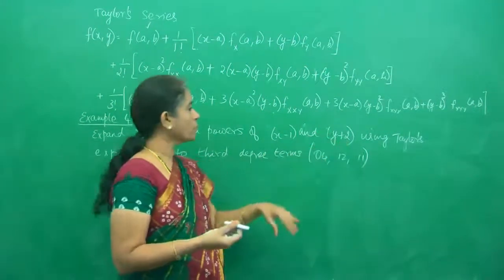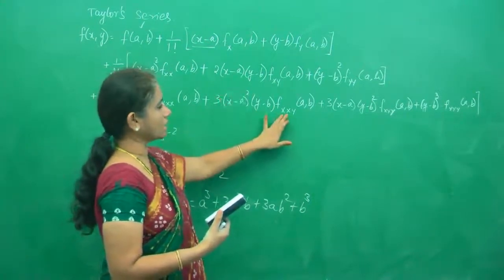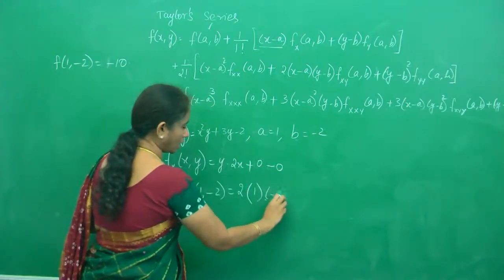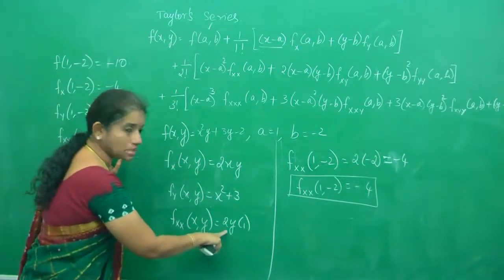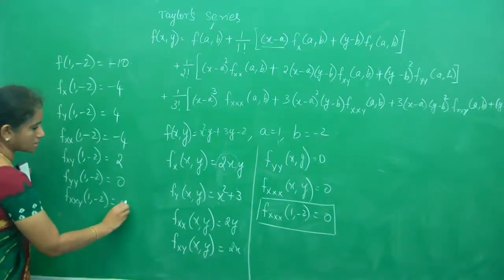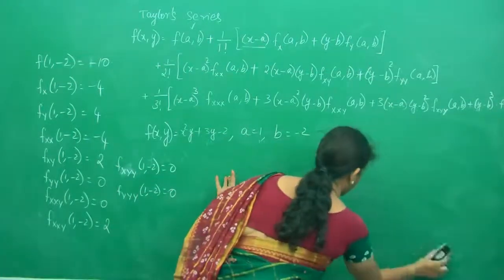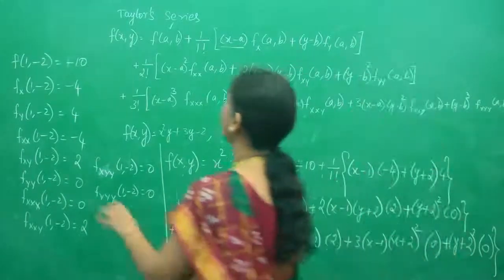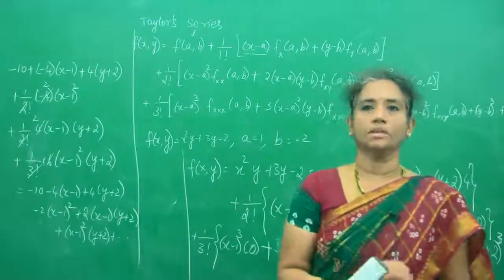Taylor series Problem 1 :Best Engineering Mathematics Tips & Tricks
This video lecture " Sequences and series " will help Engineering and Basic Science students to understand following topic of of Engineering-Mathematics:

1.taylor series calculator
2.taylor series
3.taylor series proof
4.taylor theorem
5.series expansion
6.taylor series explained
7.first order taylor series expansion
8.how to solve a taylor series
9.taylor series solved examples
10.taylor and maclaurin series solved problems
11.how to solve taylor series questions
12.taylor series examples in numerical methods
13.taylor series questions and answers
14.taylor and maclaurin series examples

We run a portal called as part of Bodhbridge Educational Services (P) Ltd. We are India's first HD Video based

training platform has been providing coaching since last 7 years at National level.

 We provide live classes and online classes for the subjects given below:

1.Spoken English
2.Vedic Maths
3.Reasoning (Verbal & Non-Verbal).
4.Communication Skills
6.Quantitative Aptitude.
7.Verbal Ability
8.Personality Development.
9.Interview Facing Techniques & Skills
10.Resume Building
11.Time Management
12.IBPS
13.IIT JEE
14.Functional Grammar.
15.Placement Preparation.